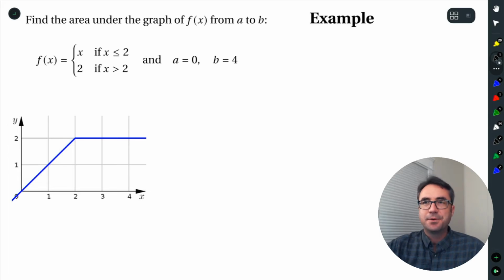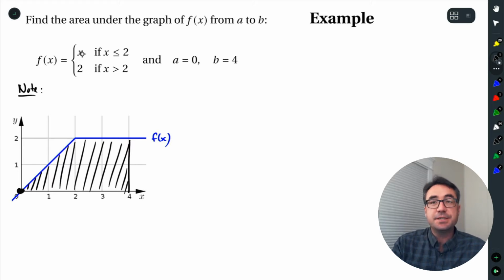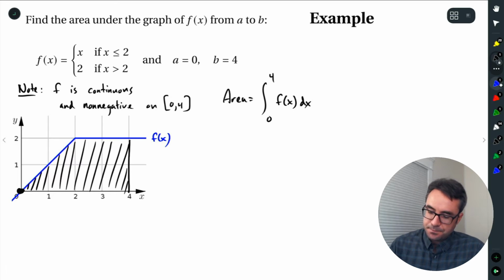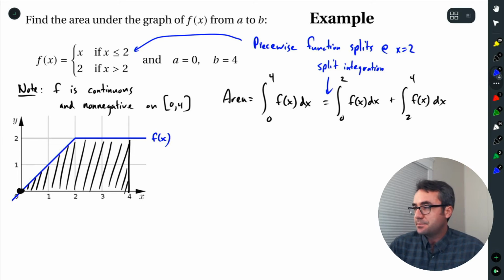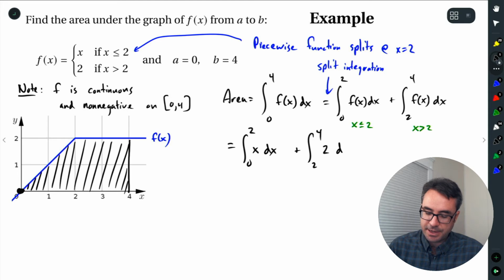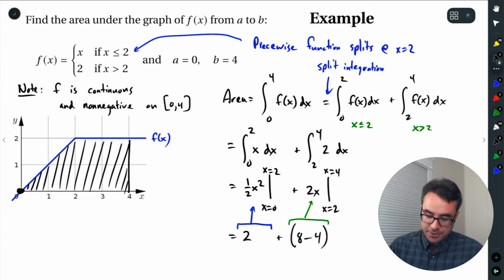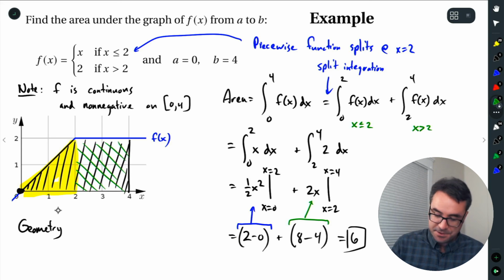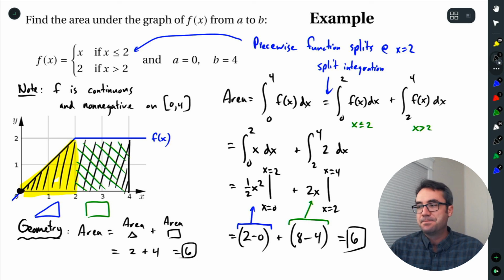MTH 141: IC2 - Area and Definite Integrals (part 3)